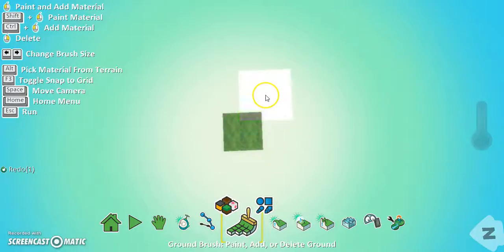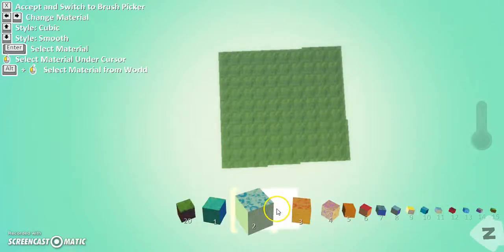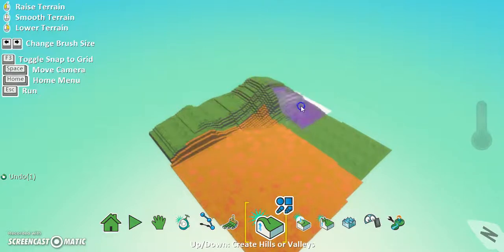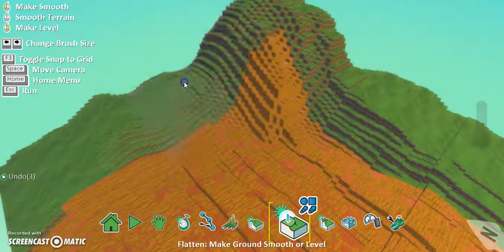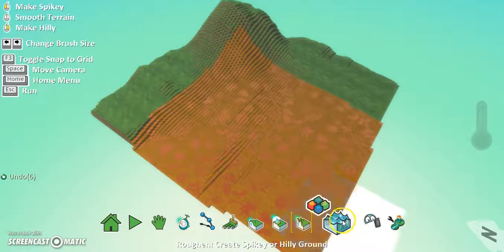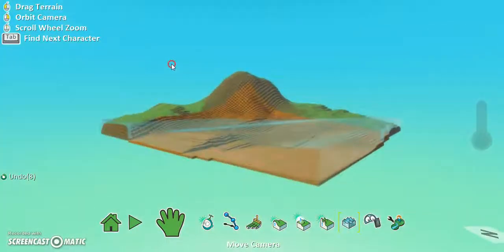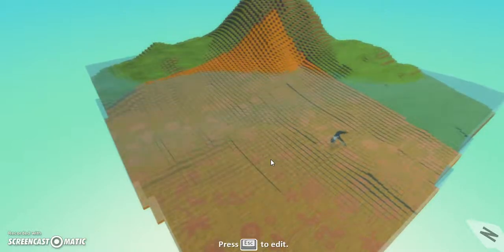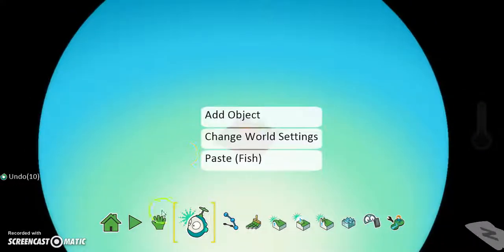Kodu Raising Terrain & Water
Instructions on how to raise terrain and add water to Kodu Worlds